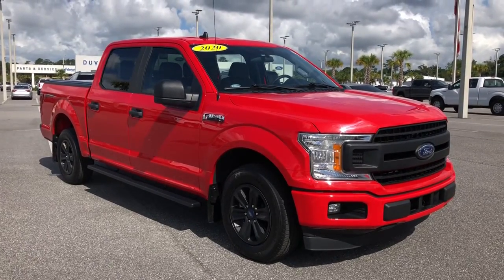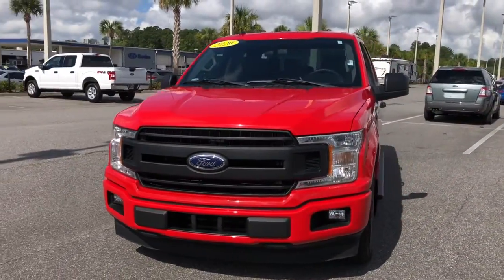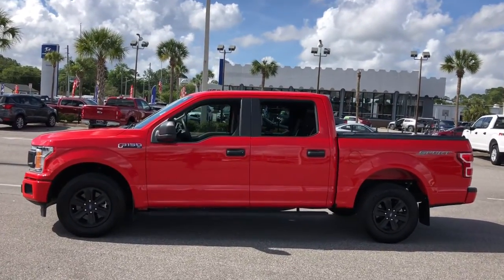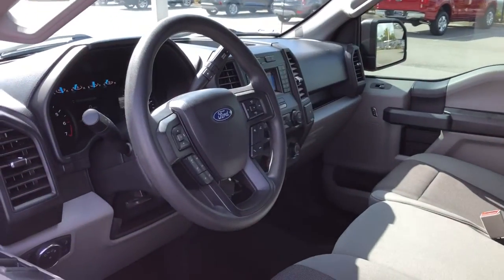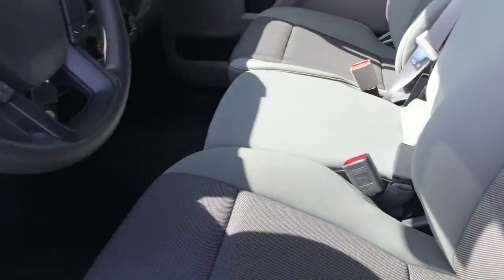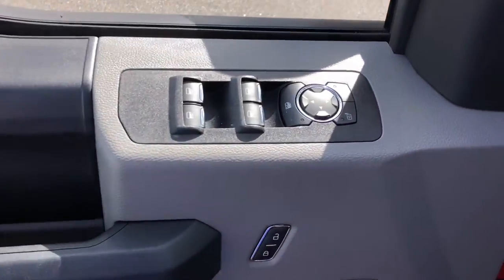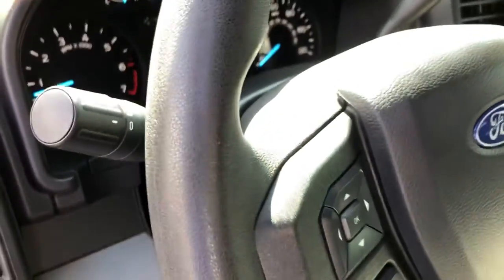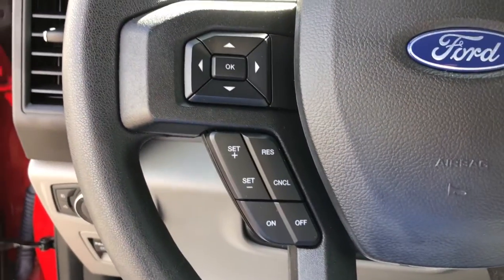2020 Ford F-150 Jacksonville, Orange Park, Gainesville, St. Augustine, Kingsland, FL PLKD46680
Race Red Used 2020 Ford F-150 available in Jacksonville, Florida at Duval Ford. Servicing the Orange Park, Gainesville, St. Augustine, Kingsland, FL area.

Duval Ford
1616 Cassat Ave

This 2020 Ford F-150 XL in Race Red features Equipment Group 101A Mid (4.2 Productivity Screen in Instrument Cluster Cruise Control FordPass Connect (4G) and SYNC) XL Power Equipment Group (Illuminated Entry MyKey Perimeter Alarm Power Door Locks Power Front & Rear Windows Power Glass Sideview Mirrors w/Black Skull Caps and Power Tailgate Lock) XL Sport Appearance Package (Body-Color Front & Rear Bumpers Box Side Decals Fog Lamps and Wheels: 17 Silver Painted Aluminum) 3.55 Axle Ratio 4-Wheel Disc Brakes ABS brakes Air Conditioning AM/FM radio Auto High-beam Headlights Brake assist Class IV Trailer Hitch Receiver Cloth 40/20/40 Front Seat Color-Coordinated Carpet w/Carpeted Floor Mats Delay-off headlights Driver door bin Dual front impact airbags Dual front side impact airbags Electronic Locking w/3.55 Axle Ratio Electronic Stability Control Exterior parking camera rear: With Dynamic Hitch Assist Front anti-roll bar Front Center Armrest Front wheel independent suspension Fully automatic headlights Integrated Trailer Brake Controller Low tire pressure warning Occupant sensing airbag Overhead airbag Passenger door bin Passenger vanity mirror Power steering Radio: AM/FM Stereo w/6 Speakers Rear step bumper Speed-sensing steering Split folding rear seat Telescoping steering wheel Tilt steering wheel Traction control Tray Style Floor Liner Variably intermittent wipers and Wheels: 17 Silver Steel: **ACCIDENT FREE HISTORY **ONE OWNER NEVER A RENTAL** **FORD CERTIFIED WARRANTY INCLUDED IN PRICE **COMMISSION FREE SALES PEOPLE **5 DAY MONEY BACK GUARANTEE **CAR WASHES FOR LIFE **1ST OIL CHANGE FREE 4.2 Productivity Screen in Instrument Cluster Body-Color Front & Rear Bumpers Box Side Decals Cruise Control Equipment Group 101A Mid Fog Lamps FordPass Connect (4G) Illuminated Entry MyKey Perimeter Alarm Power Door Locks Power Front & Rear Windows Power Glass Sideview Mirrors w/Black Skull Caps Power Tailgate Lock SYNC Wheels: 17 Silver Painted Aluminum XL Power Equipment Group XL Sport Appearance Package. Certified. Ford Gold Certified Details:brbr * Limited Warranty: 12 Month/12000 Mile (whichever comes first) after new car warranty expires or from certified purchase datebr * 172 Point Inspectionbr * Transferable Warrantybr * Roadside Assistancebr * Vehicle Historybr * and 22000 FordPass Rewards Points to use toward first two maintenance visitsbr * Warranty Deductible: $100br * Powertrain Limited Warranty: 84 Month/100000 Mile (whichever comes first) from original in-service datebrbrXL Ford Certified Priced below KBB Fair Purchase Price! Odometer is 18665 miles below market average! This unit gives you the Peace of mind knowing it has been FACTORY CERTIFIED under the auspices of Ford factory specifications plus our Real Deal No Bills for the Basics Warranty which an additional 3 Month Protection Plan that includes 3 month of tire replacement / repair 3 month battery replacement 3 month of brake replacement / repair and 3 month of light bulb replacement. Our 90 Day/3000 mile preowned car protection also includes A/C and we also offer a 5 Days / 300 mile Return Policy. Buy Preowned with Confidence at Duval Ford. Prices are plus tax tag title $198 Electronic Filing Fee and dealer pre-delivery service fee in the amount of $899 which charge represents cost and profit to the dealer for items such as cleaning inspecting and adjusting new and used vehicles and preparing documents related to the sale.